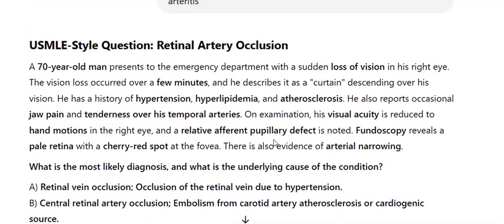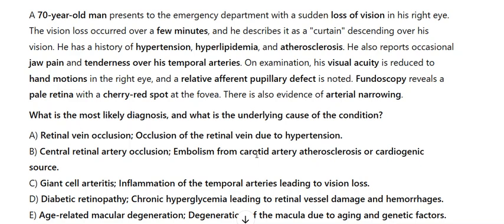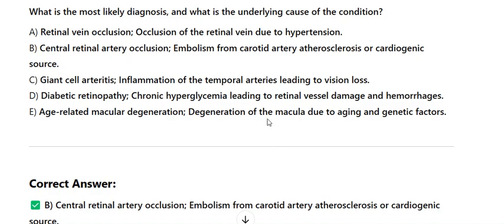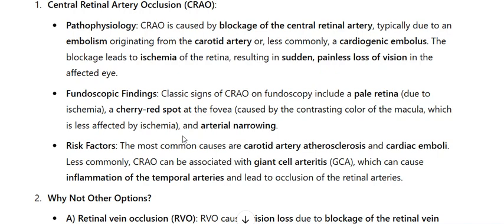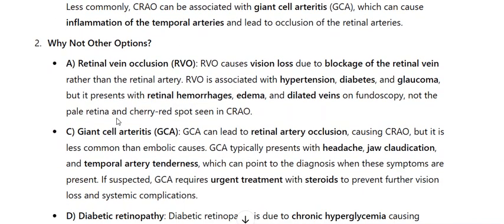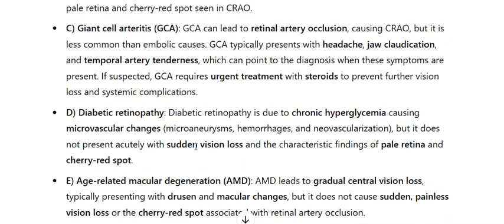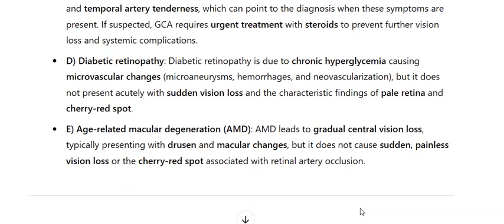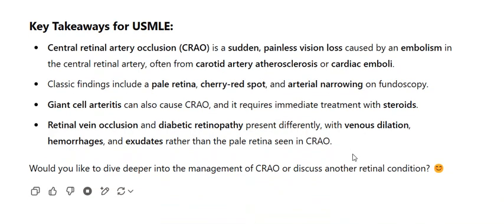238 Retinal artery occlusion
Are we alive, I KNOW IS TOO MUCHO, BUT WE CAN DOIT, DONT GIVE UP, KEEP WITH THE QUESTIONS, YOU WILL GET TO THE LEVEL, THIS IS A DIFFERENT APPROACH, THIS IS A LEARNING IDEA I CAME OUT WITH, IS BETER TO HEAR A QUESTION, WITH THE CORRECT ANSWER IMMIDIATLY THAN, HAVE MULTIPLE QUESTION, ASKING YOU TO GUESS! DOES THAT HELP YOUR PATIENT.?